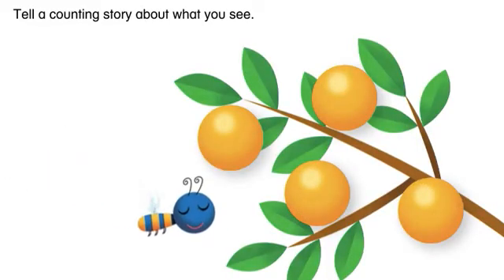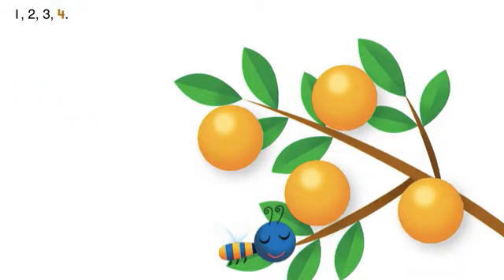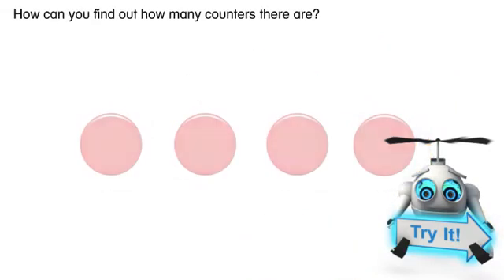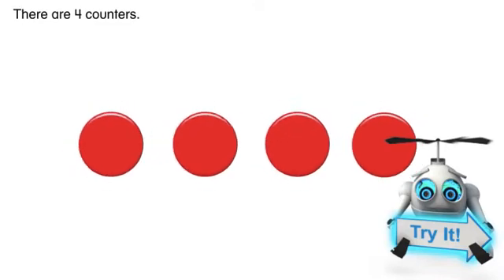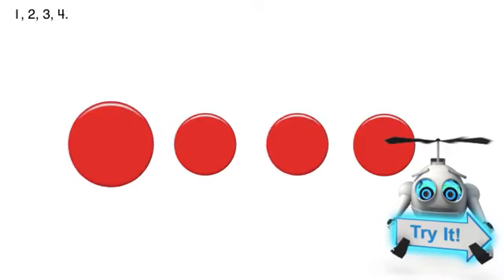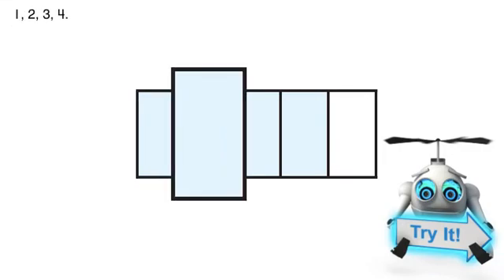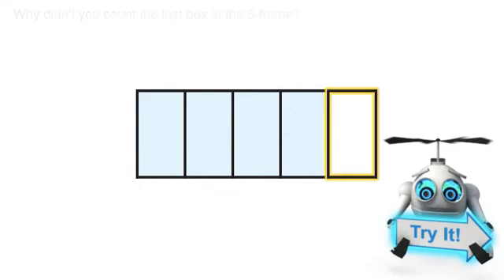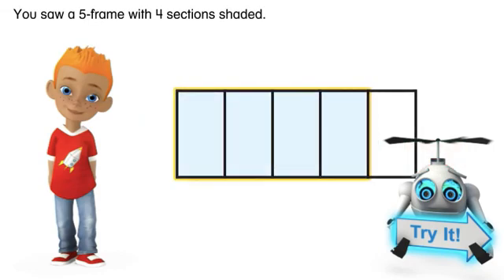Math Envision English Lesson 1-4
Count 4 and5.